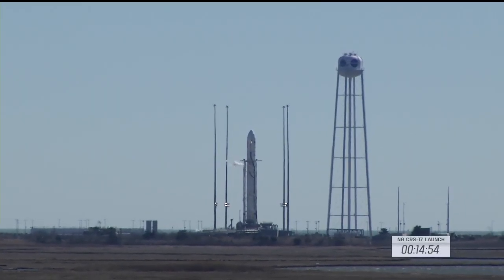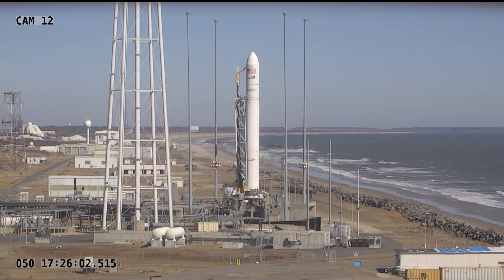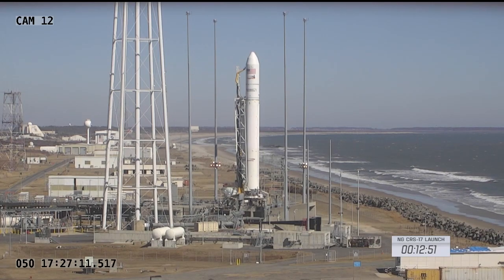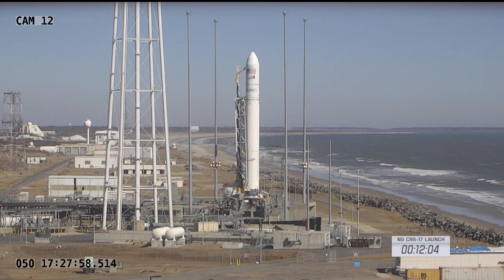Expedition 66 Northrop Grumman CRS-17 Cygnus Cargo Craft Launch - Feb. 19, 2022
The unpiloted Northrop Grumman CRS-17 Cygnus cargo craft launched February 19 on an Antares rocket from the Wallops Flight Facility in Virginia, beginning a two-day flight to the International Space Station. Dubbed the “SS Piers Sellers” for the late NASA astronaut for his contributions as a climate scientist and his assistance in assembling the International Space Station, Cygnus is filled with food, fuel, and supplies, and will be captured by the station’s robotic arm and installed to the nadir port of the Unity module of the space station on February 21.